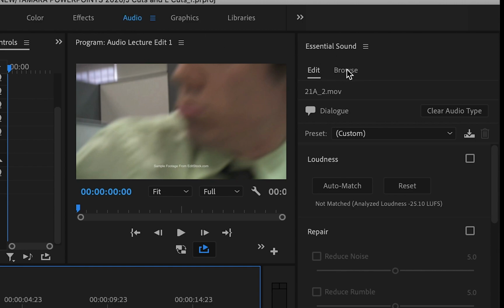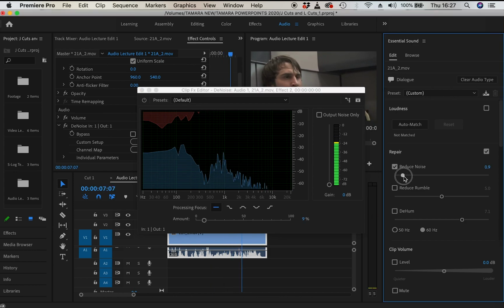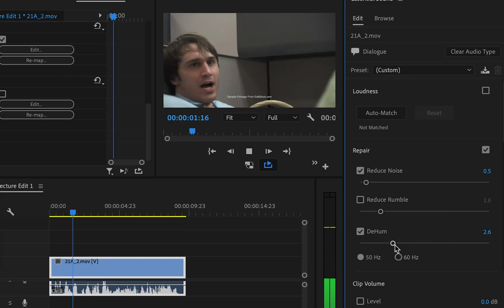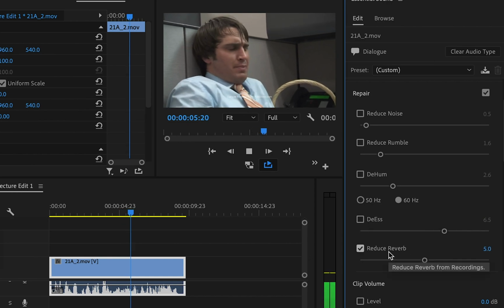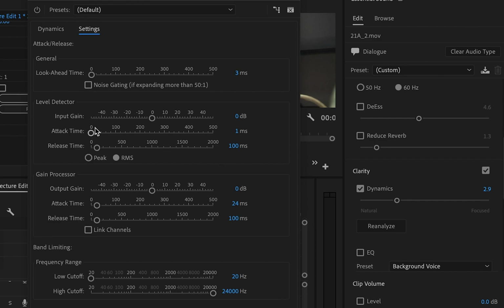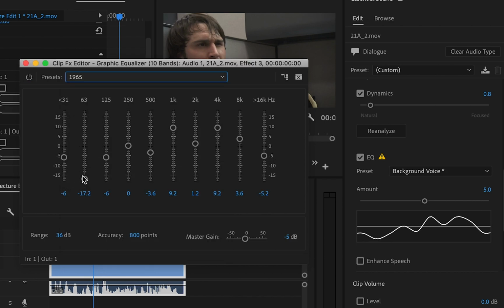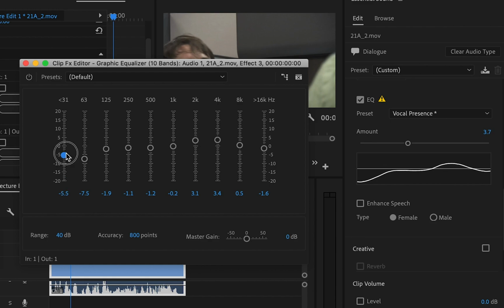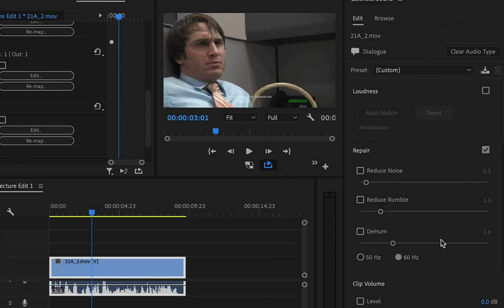Tamara's Basic Audio Post Prod in Premiere Pro Tutorial